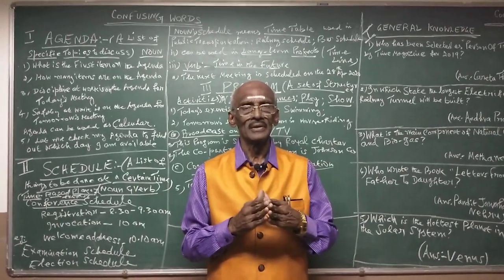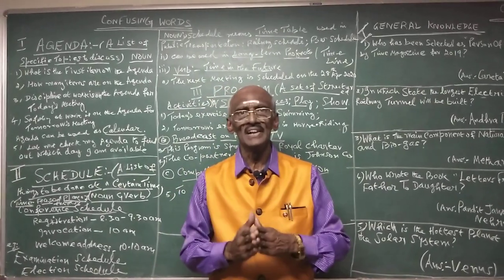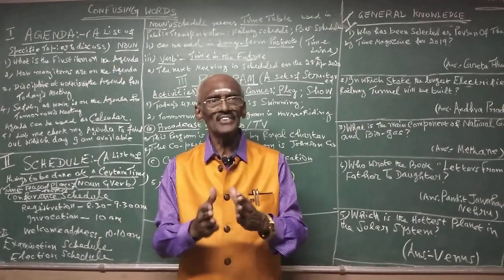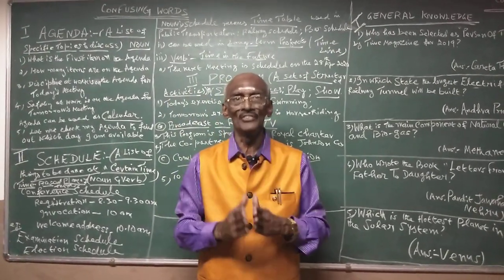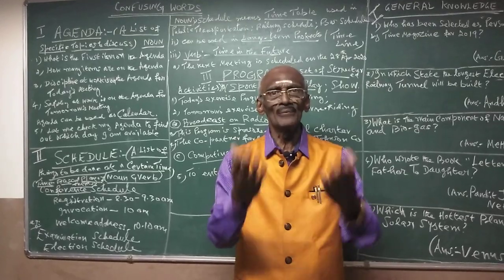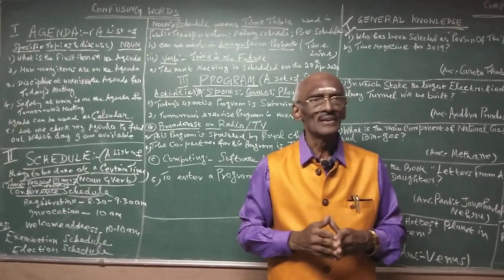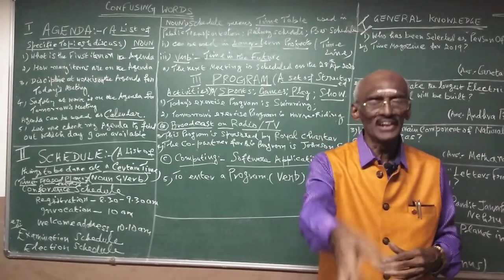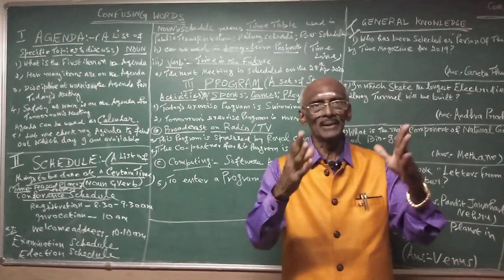CONFUSING WORDS - PART-XVIII - AGENDA VS SCHEDULE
AGENDA VS SCHEDULE VS PROGRAM